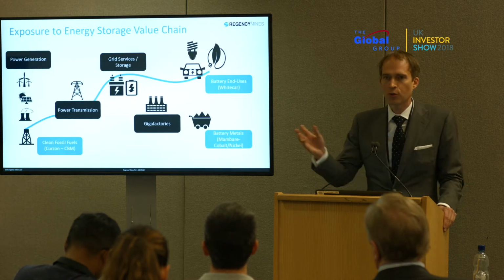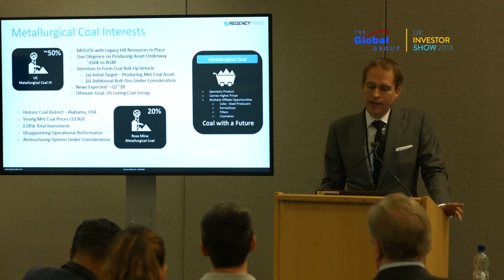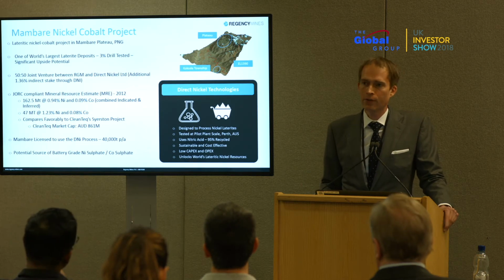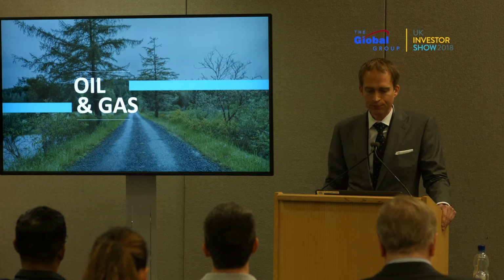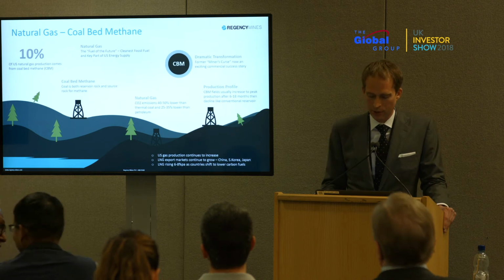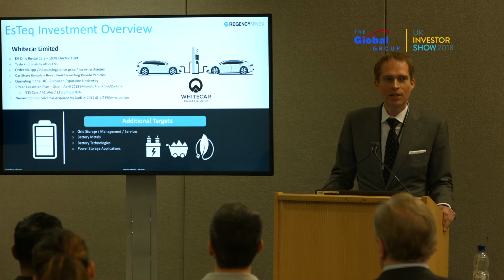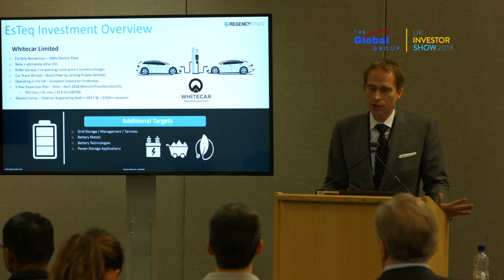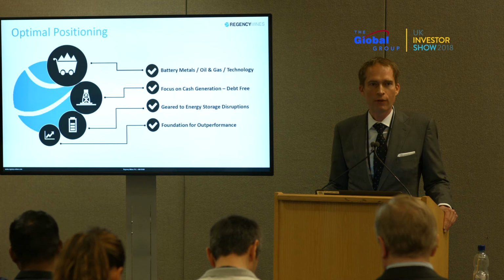12 40 13 00 Regency Mines